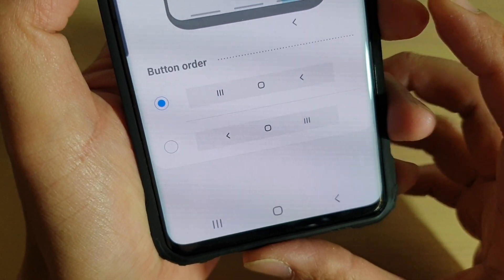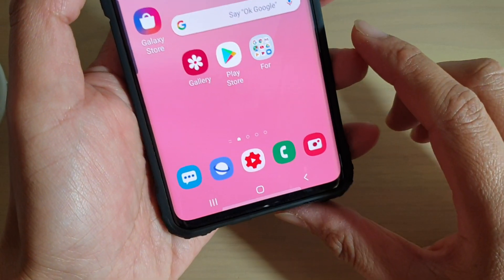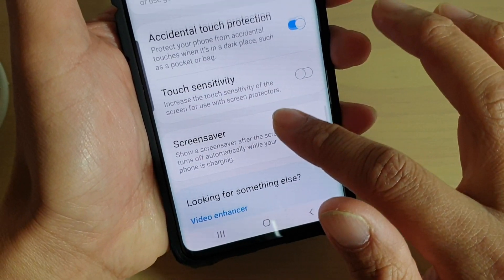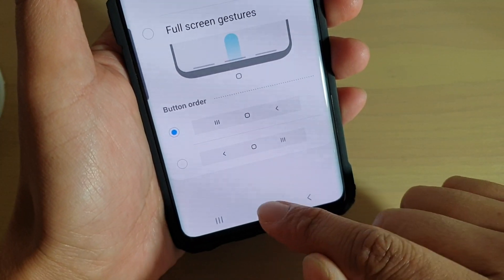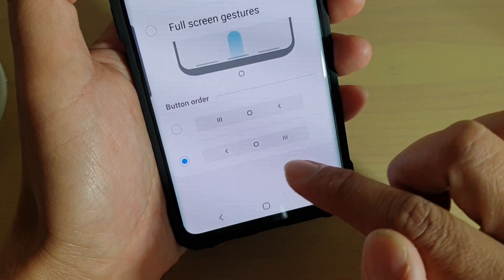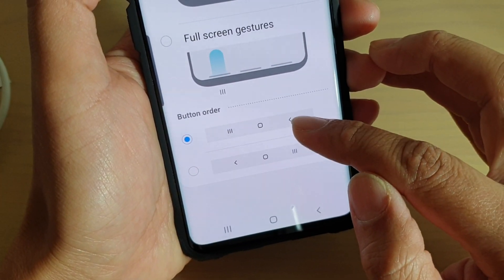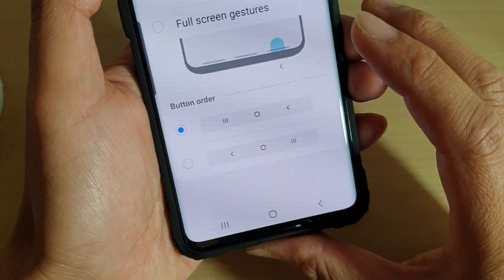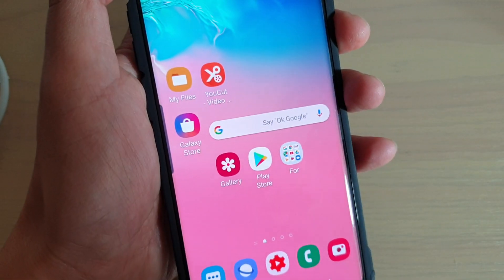Galaxy S10 / S10+: How to Re-Organize Navigation Button Order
Learn how you can re-organize navigation button order on Samsung Galaxy S10 / S10+ / S10e.